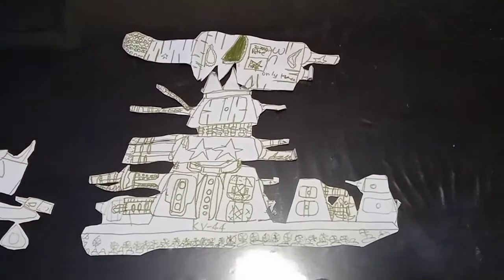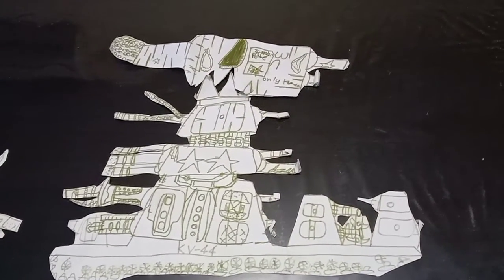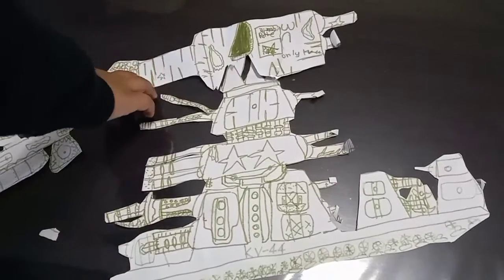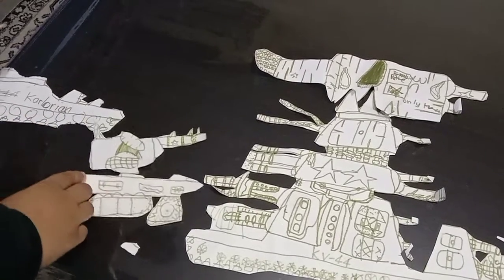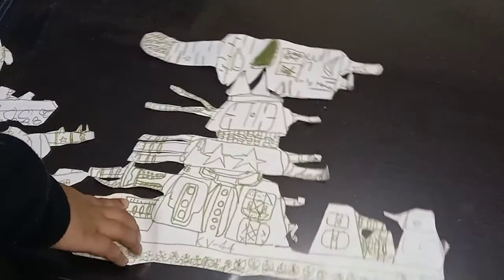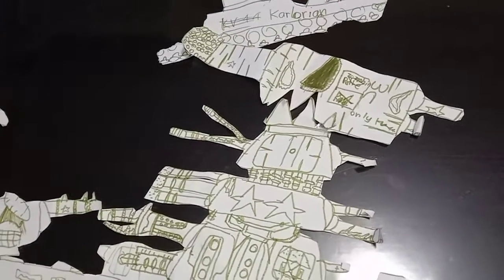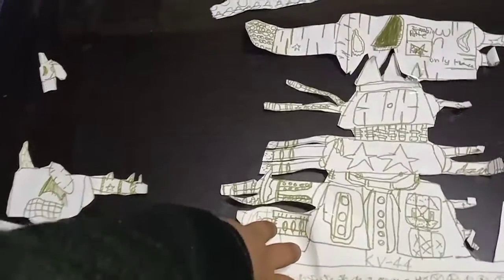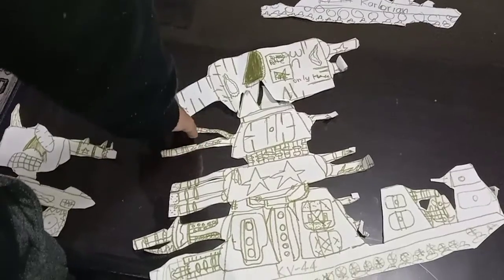LIVIATHAN'S REACTION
Minecraft world